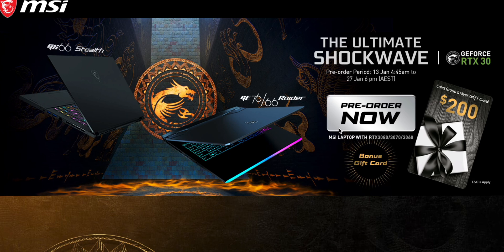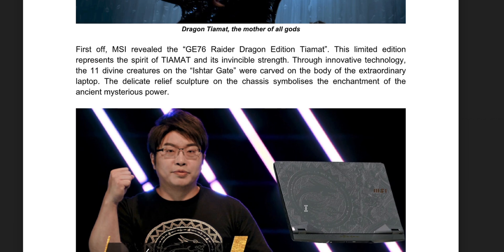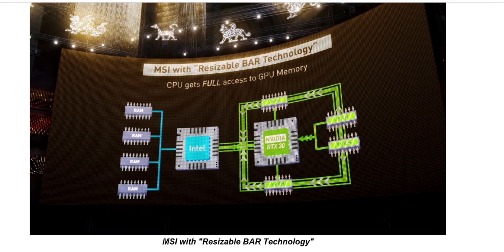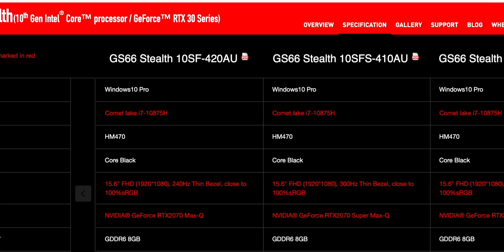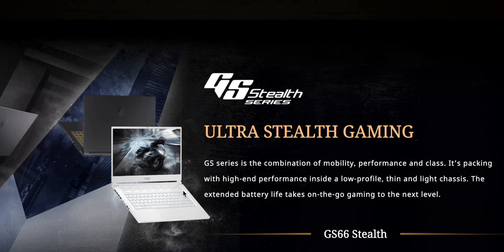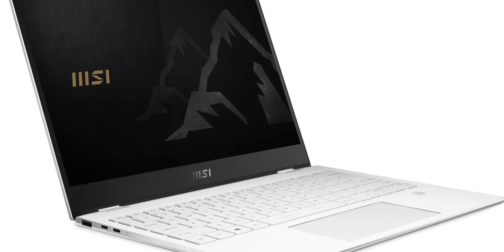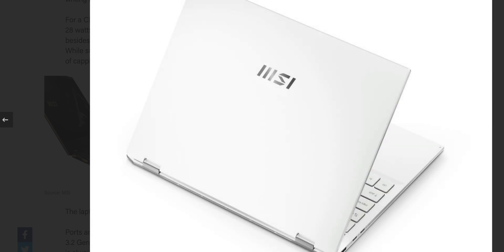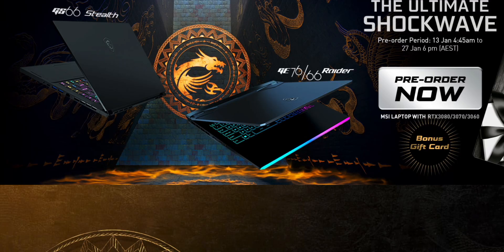Why these could be the FASTEST Gaming Laptops. MSI CES 2021 & The 18 Hour Battery Life 16:10 Laptop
Why these could the FASTEST Gaming Laptops. GS66 Stealth, GE76 Raider GE66 Raider, GE76 Leopard MSI, CES 2021 & The 18 hour Battery life 16:10 Laptop Summit E13 Flip CES2021 Nvidia 3000 Series Intel 11th and 10th Gen.

⏩ Recommended SSD's for Laptops:

If you do this on a M1 Mac its all over - Don't Do This on Your New M1 MacBook Air, MacBook Pro 13 and Mac Mini. Looking into install MacOs Big Sur startup security utility, disk utility, recovery